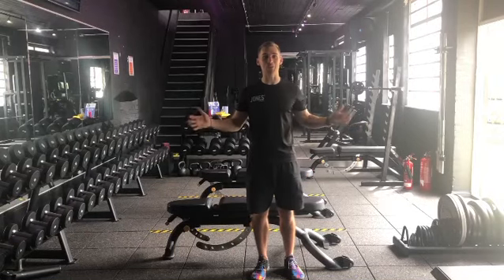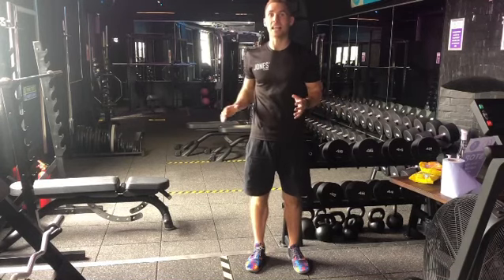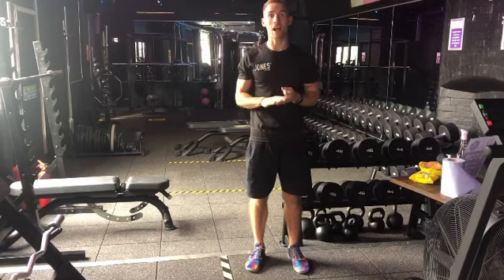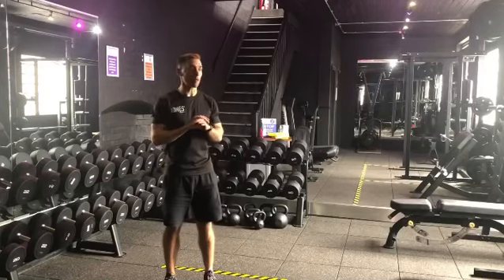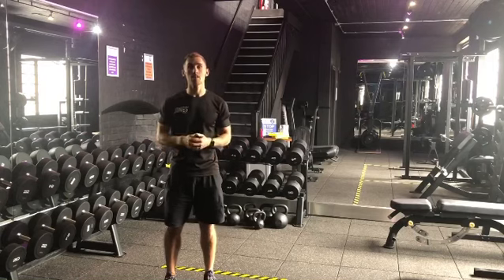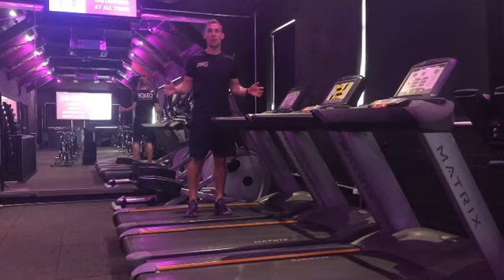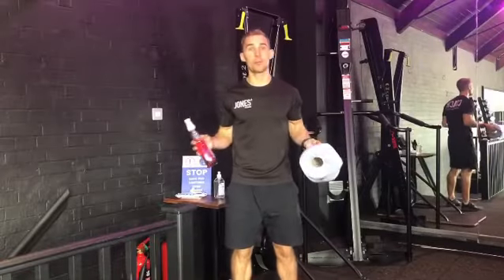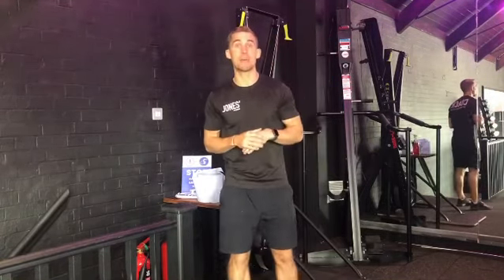BOOK THE GYM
Book the gym at Jones’. Helping keep you safe during this time!